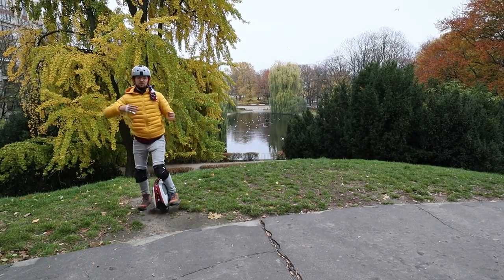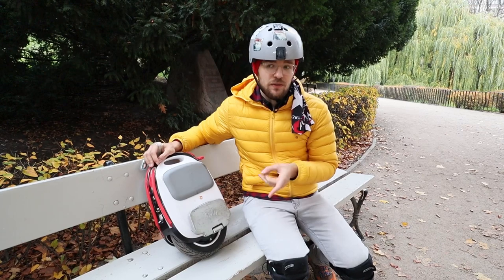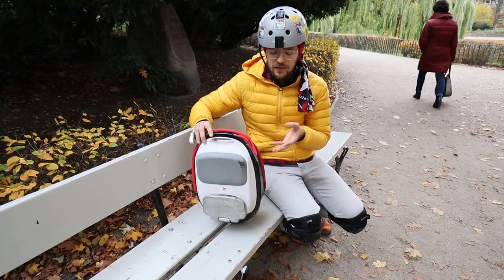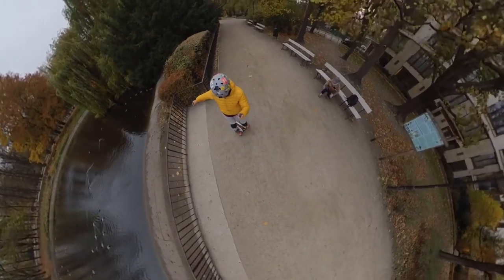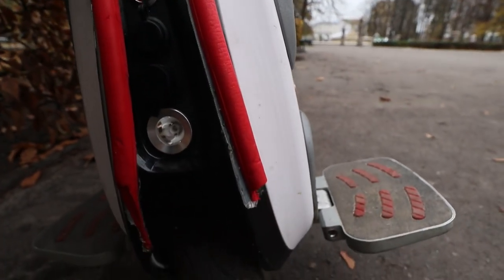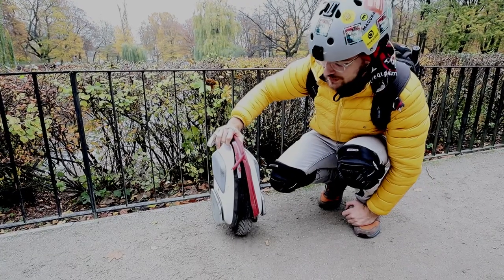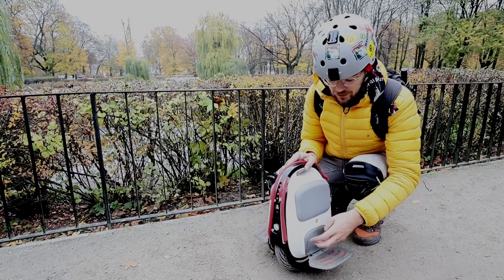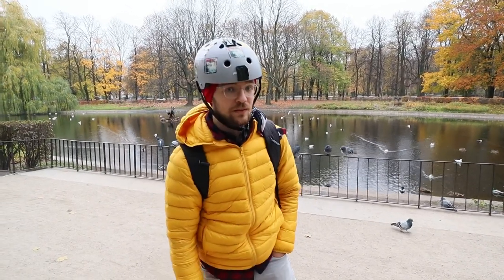The $1000 Pocket-Rocket - GOTWAY mten3 37kph/10kg Electric Unicycle - Better than the OneWheel Pint?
RABAT na kamerki INSTA360 z kodem: wrongway360